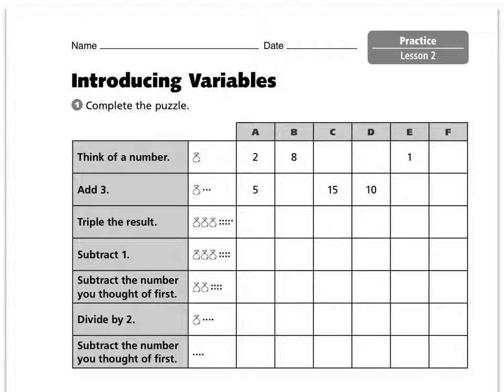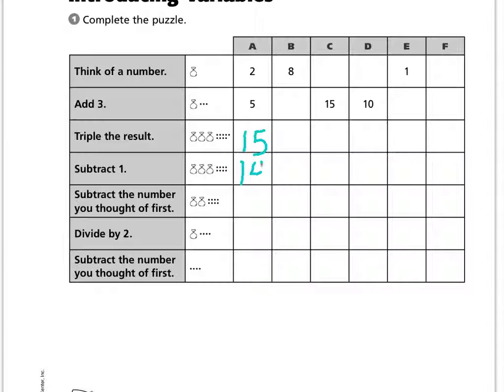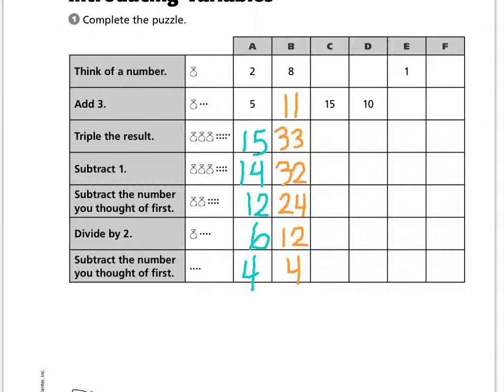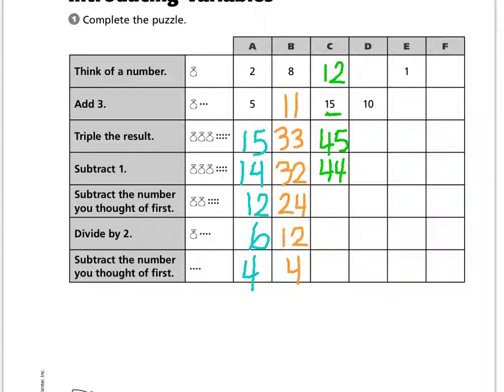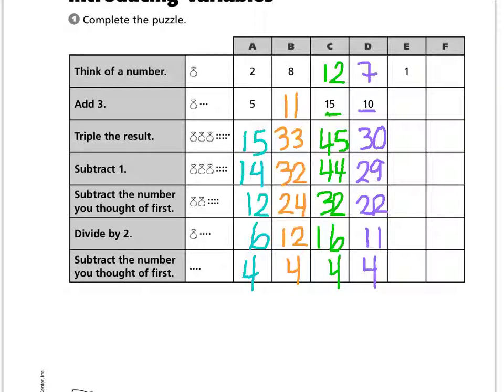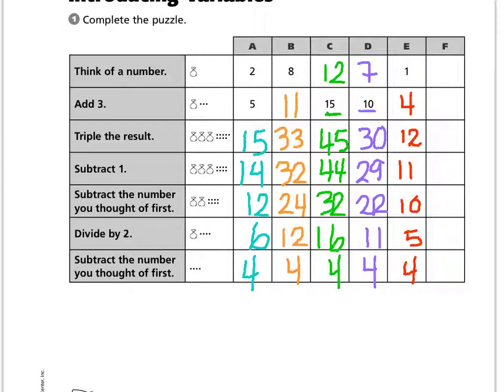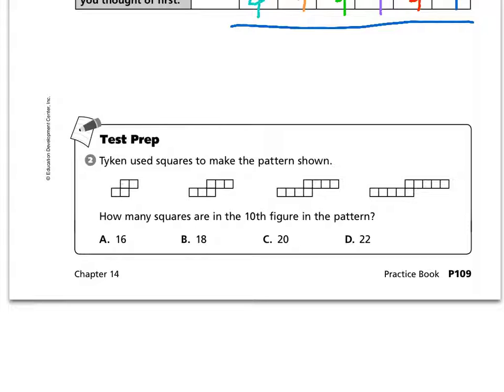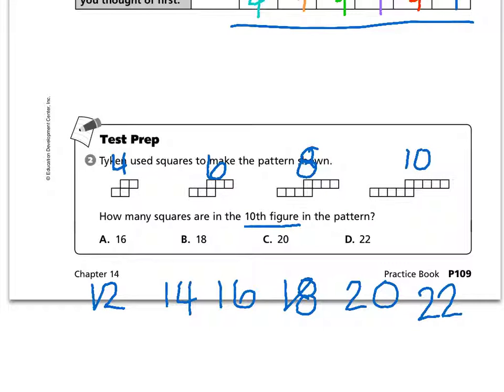C14L2 Practice Think Math